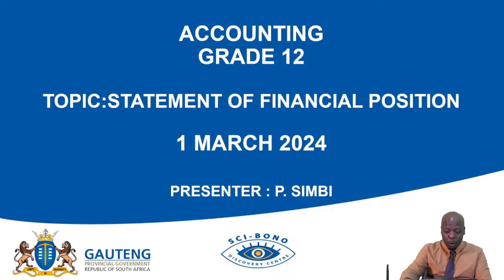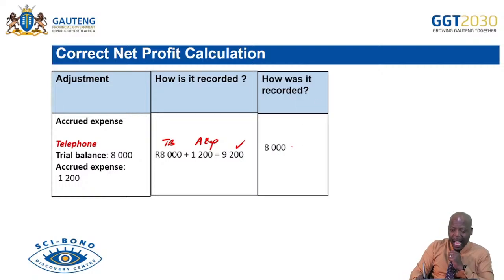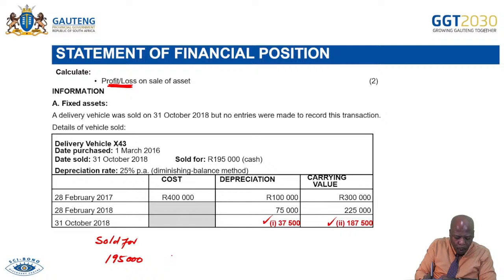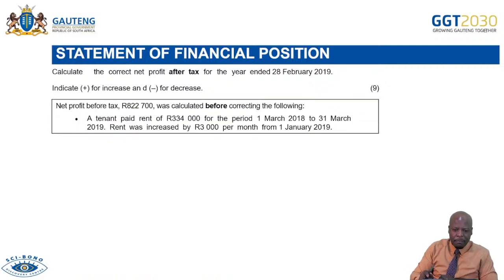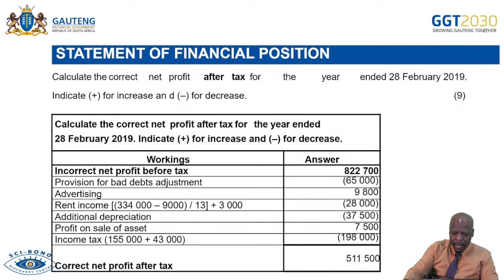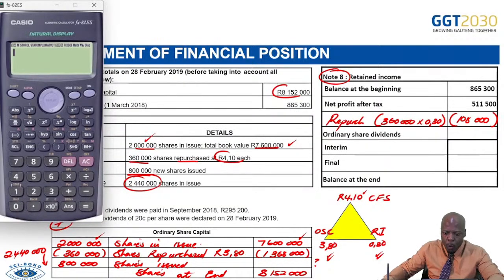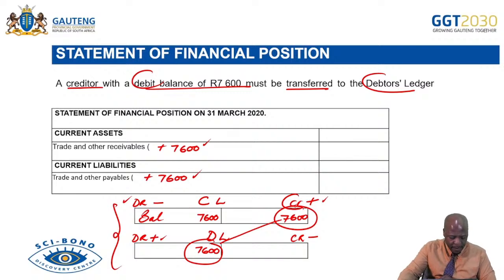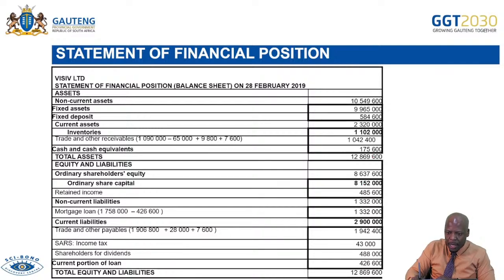01 MARCH 2024 14:00-15:30 ACCOUNTING GRADE 12